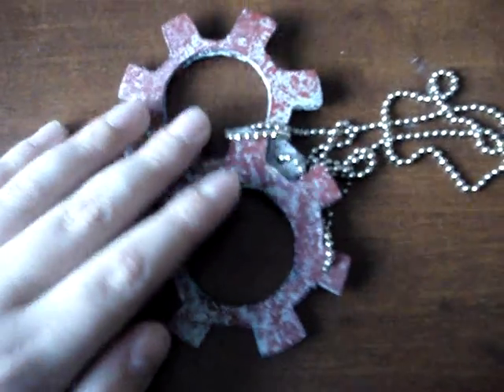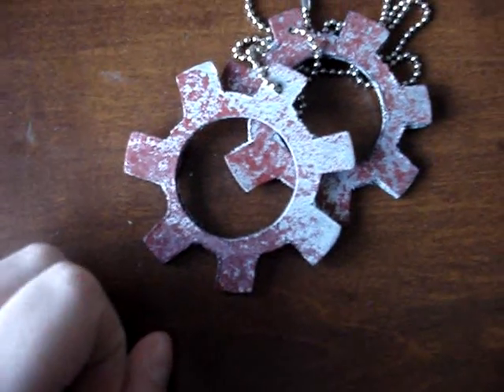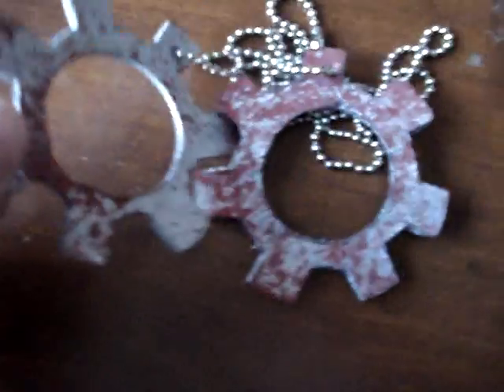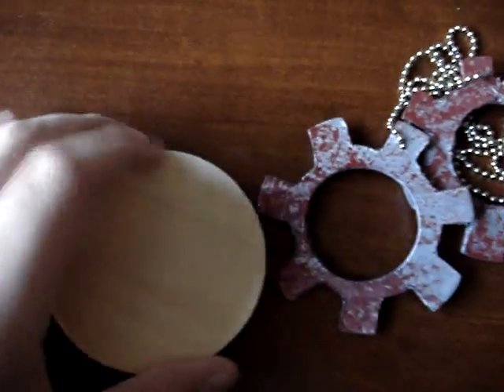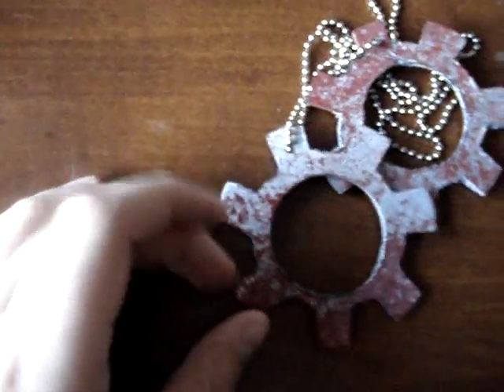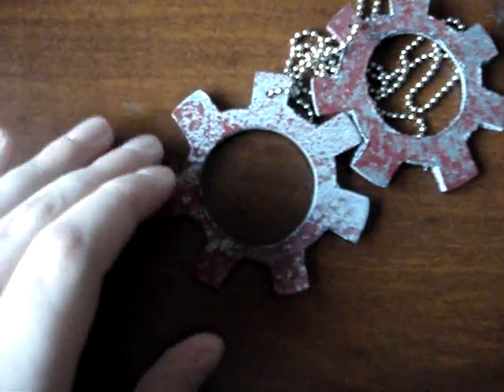Custom COG Tags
Something I made in 2 days...